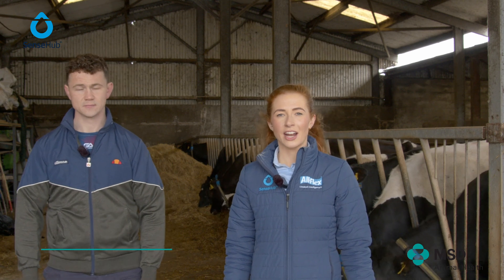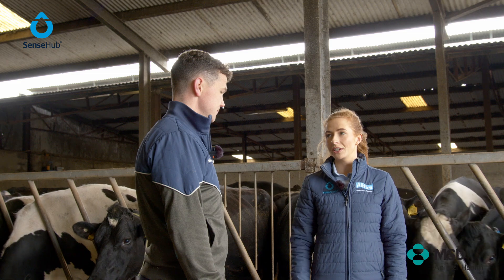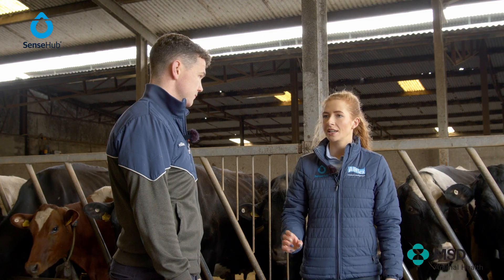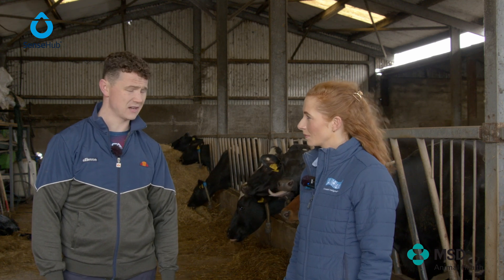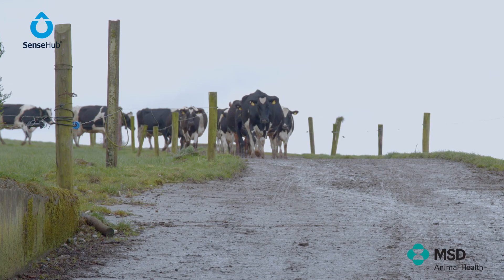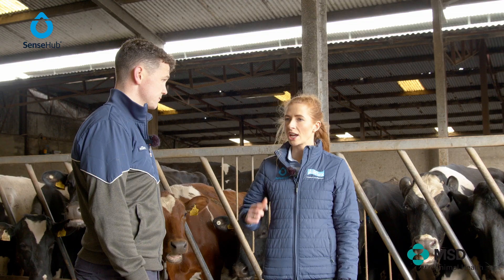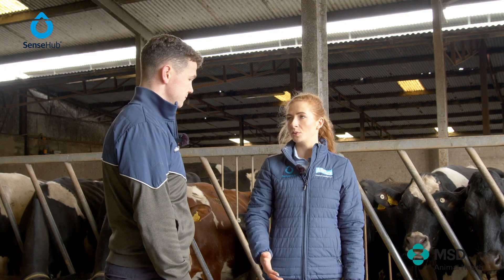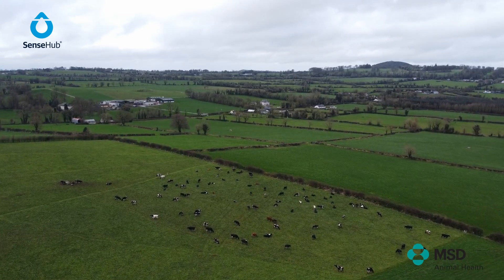Technology to optimise fertility performance | Partners in Reproduction Series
The Partners in Reproduction Series is a collaboration between MSD Animal Health and Agriland Media Group.

In the second part of the series, technical and customer success manager with MSD Animal Health, Catherine Heffernan, spoke with Brendan Ryan, a dairy farmer from Co. Limerick on the use of technology to optimise fertility performance.